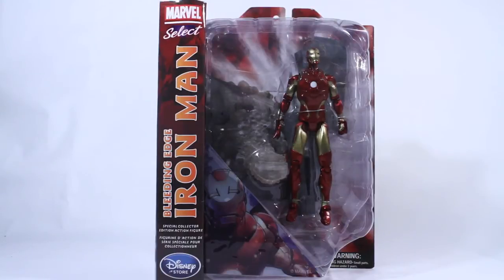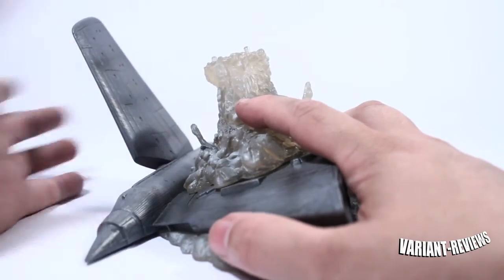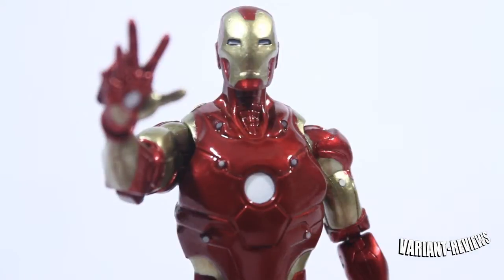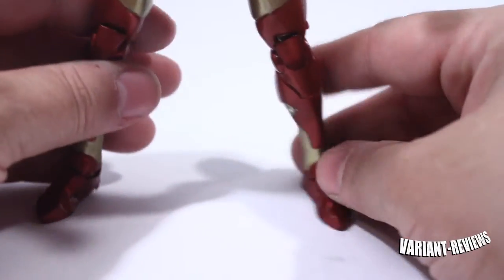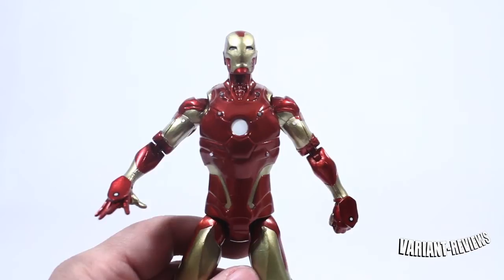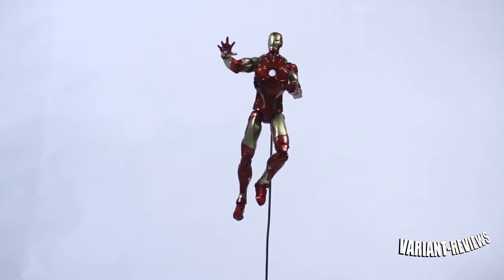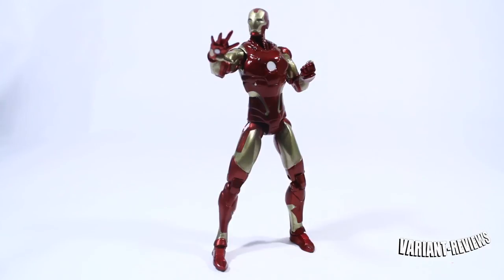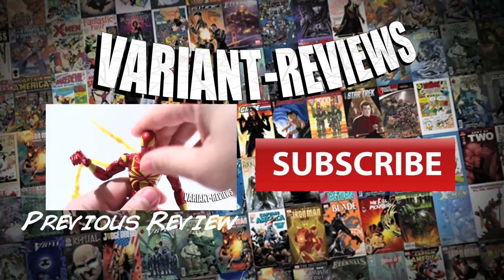Marvel Select Iron Man Bleeding Edge Armor Action Figure Review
Marvel Select Iron Man Bleeding Edge Armor Model 38 Action Figure Review